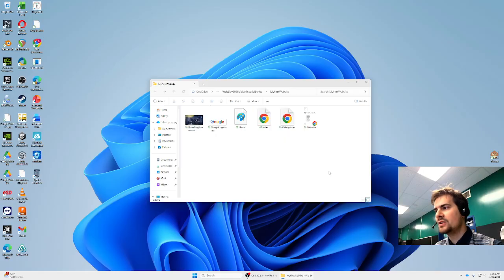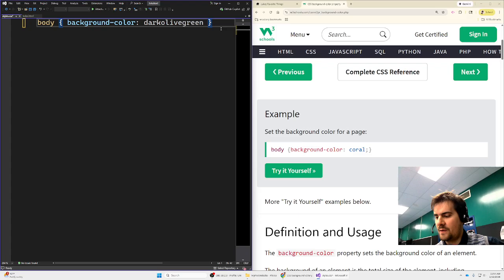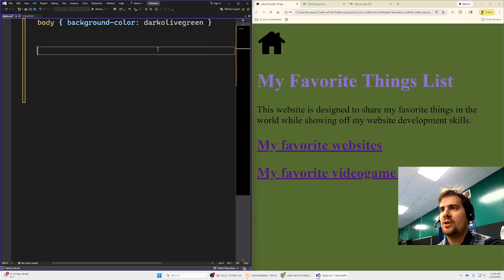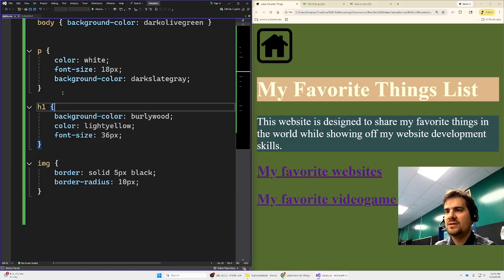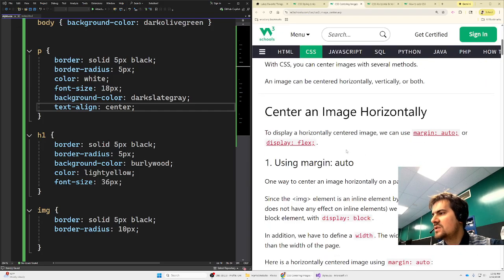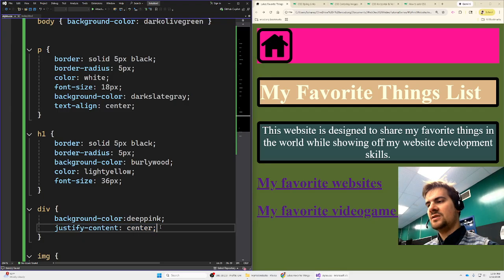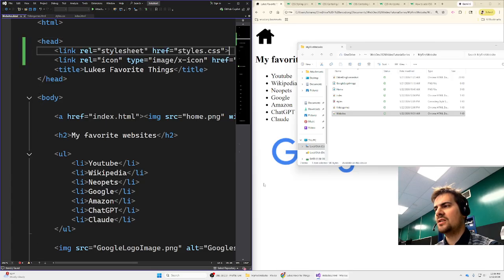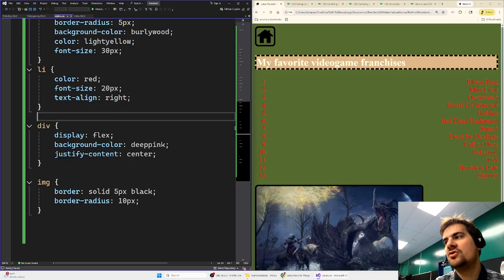Webdev 5 CSS